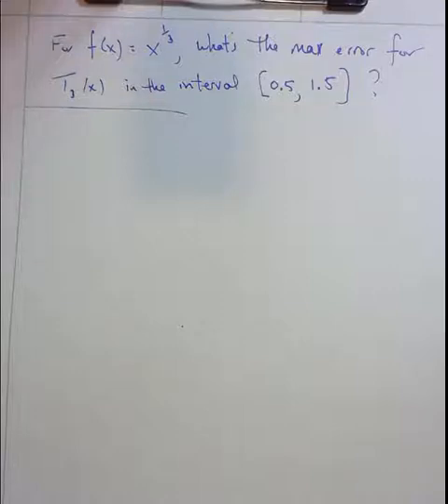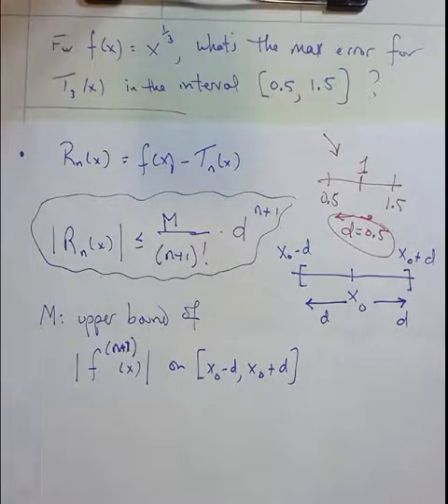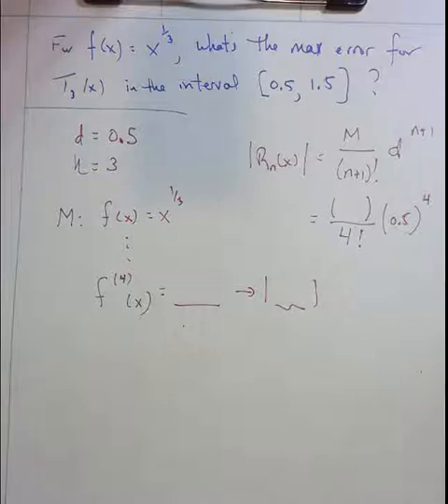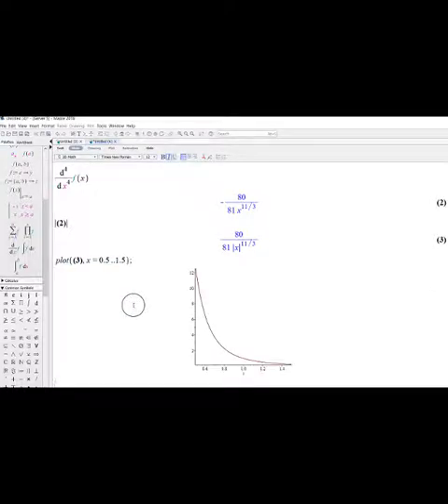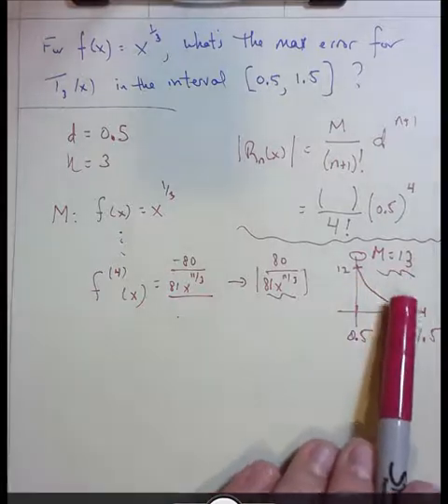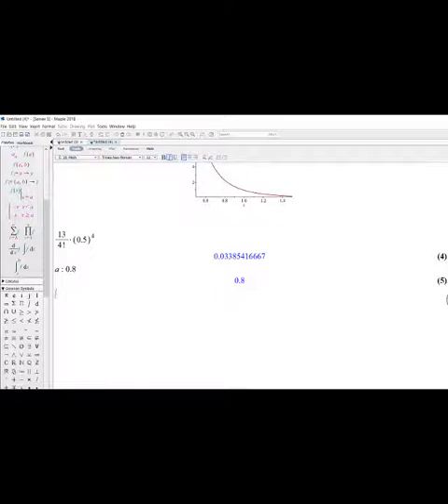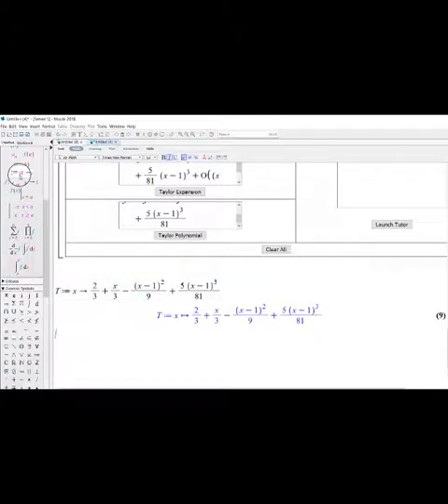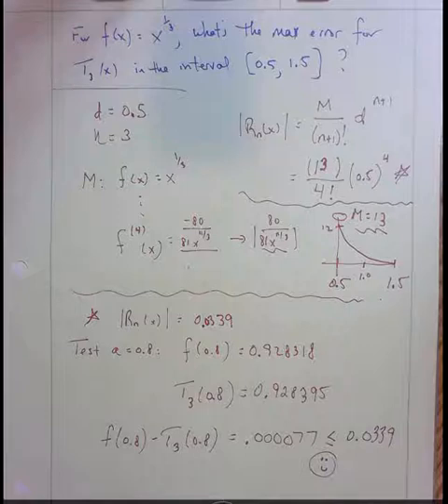Dealing with Taylor's Inequality - Ex 1